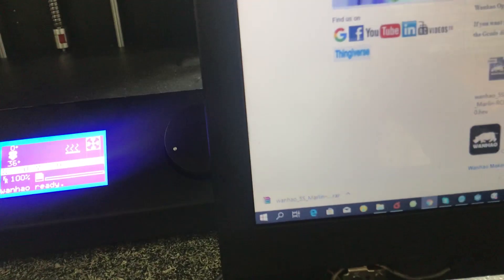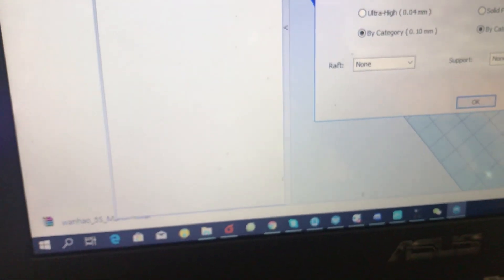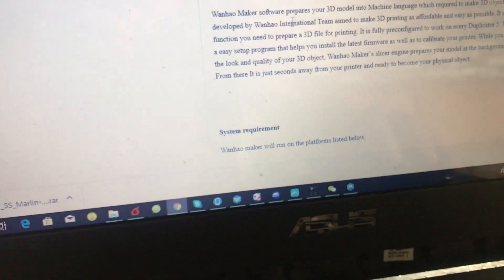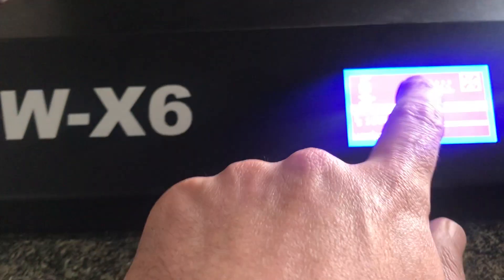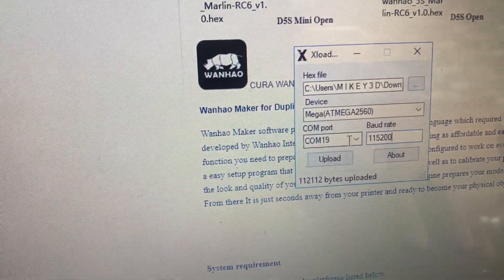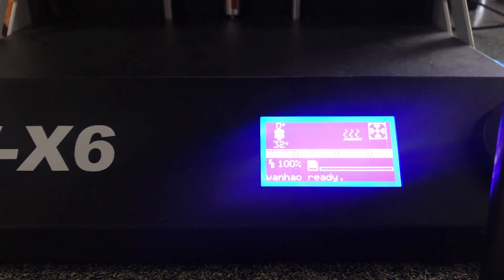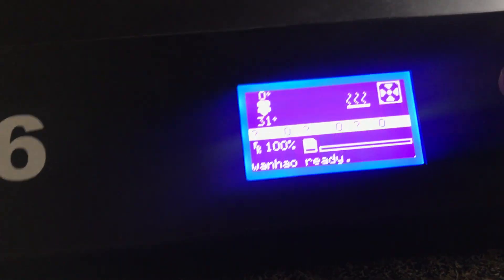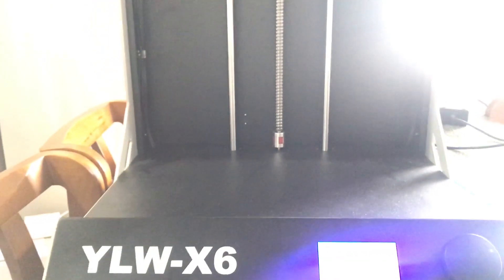Duplicator 5s Gcode Firmware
1- Download the Hex file from the link below;
2- Use Xloader to flash the firmware
3- Choose the correct COM Port and buadrate ( It should be 115200)
4- Choose the Hex file and upload it